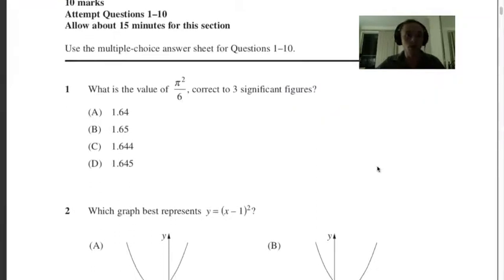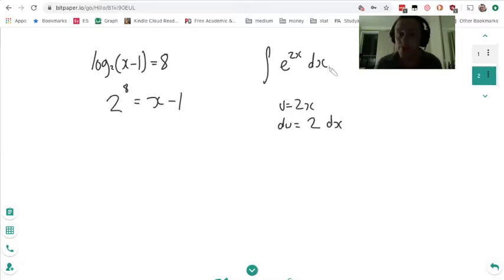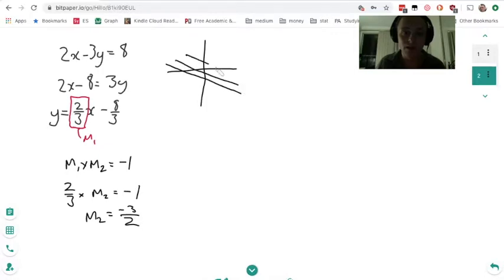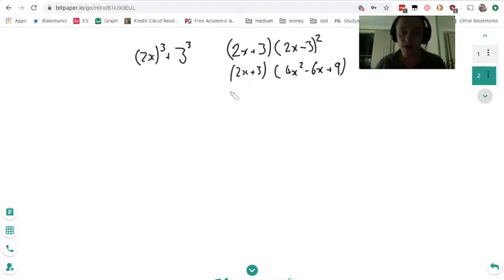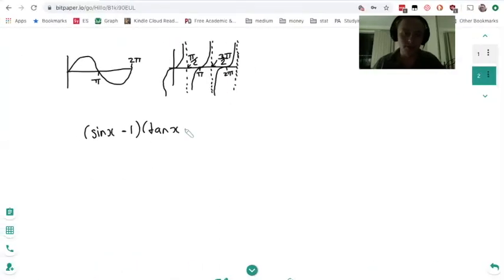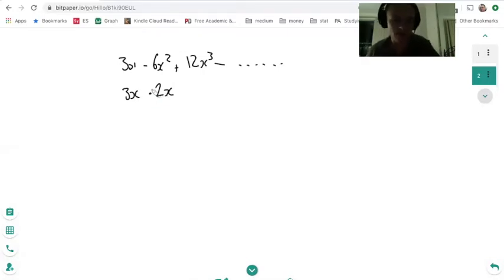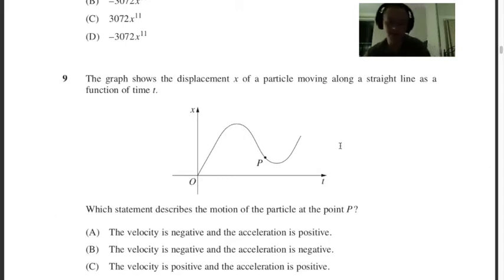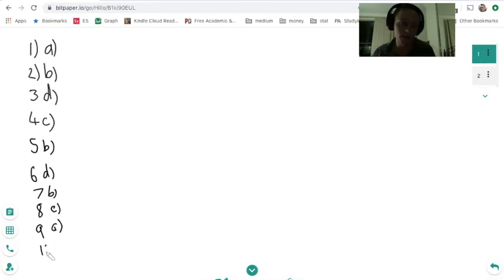Discover Online Math Tutoring HSC multiple choice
This is my first video. I am reviewing the 2014 Australian HSC examination paper multiple choice section.

Extended answers to come!